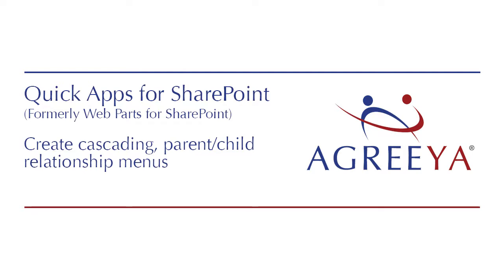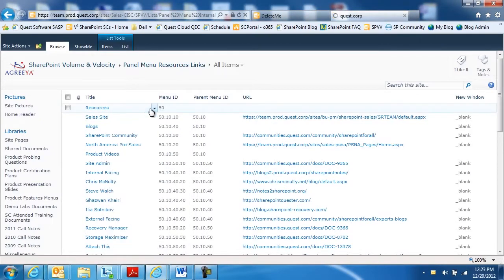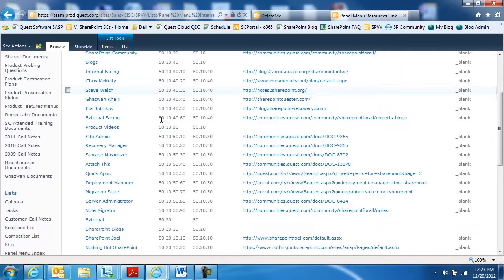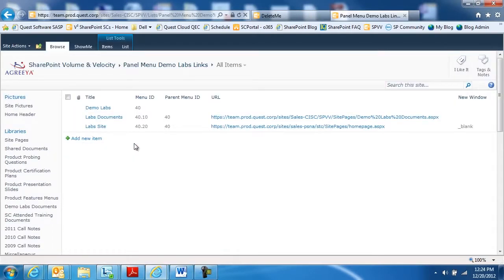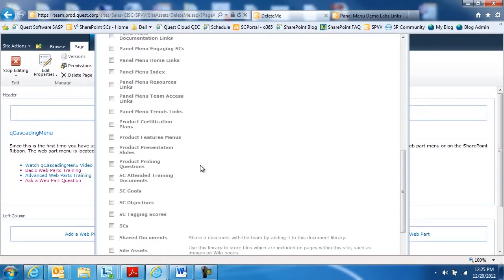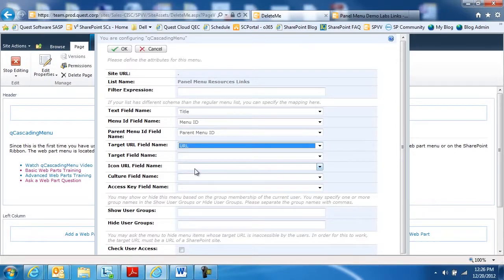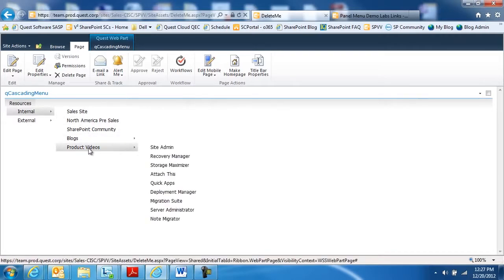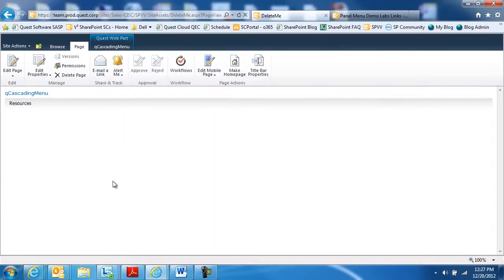Create Cascading Parent-Child Menus in SharePoint with QuickApp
Learn how to configure cascading parent-child relationship menus in SharePoint using QuickApps—all without writing a single line of code!

This tutorial walks you through:
- Setting up parent and child SharePoint lists
- Using qListForm to create dynamic, filter-based dropdowns
- Ensuring the child menu values change based on the parent's selection
- Best practices for enhancing form logic and user experience
- Real-world use cases for departments, categories, and location filtering

Ideal for SharePoint administrators and low-code developers seeking to enhance data accuracy and form usability.